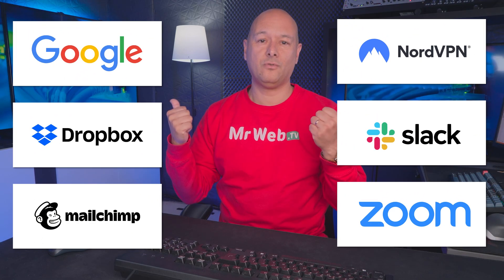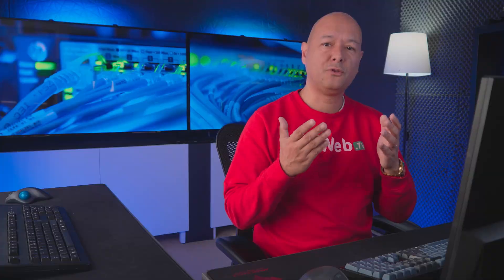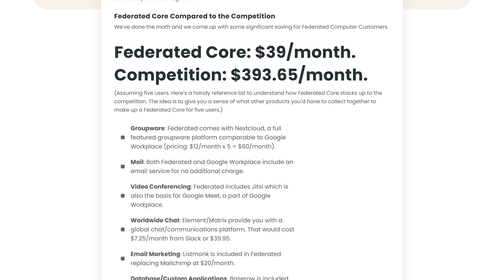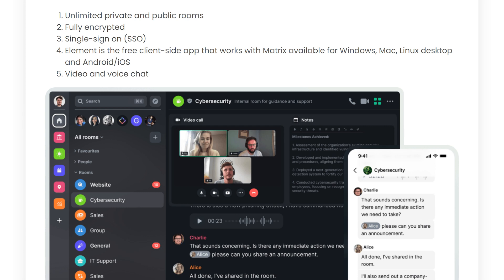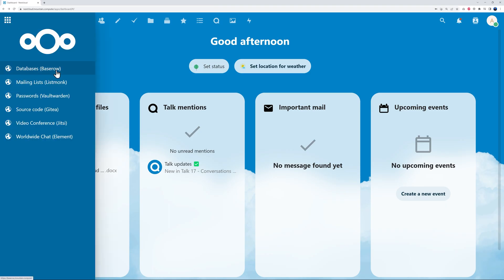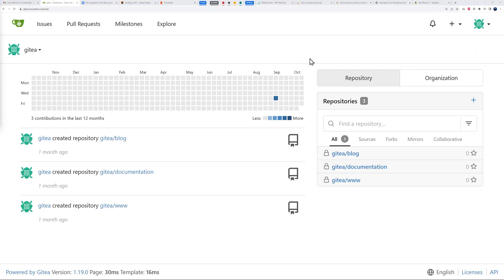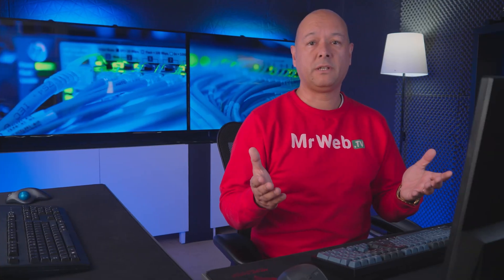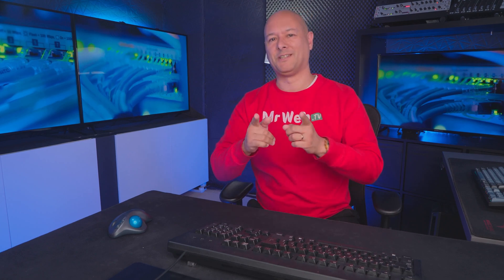Big Tech Is Stealing Your Data! Here's How To Fight Back And Take Control...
Discover Federated Core. A cloud solution that offer 100% privacy. Replace Google, Zoom, Slack, 1Password, Github, rubbish VPN...

✅ Try Federated Core NOW

✅ NEED HOSTING